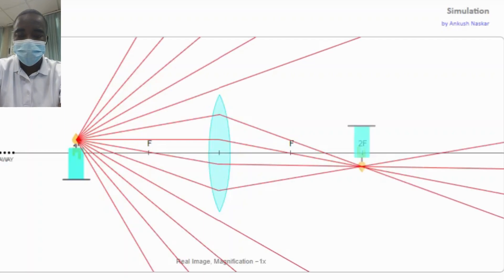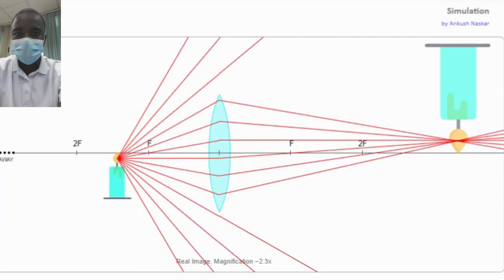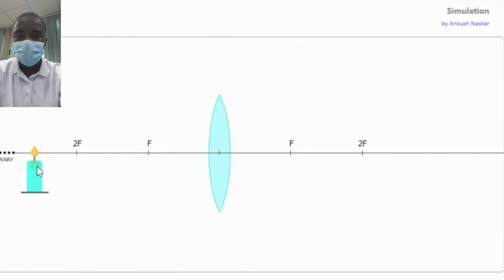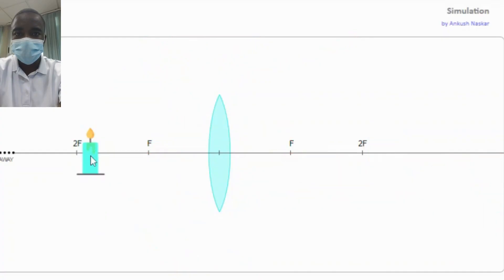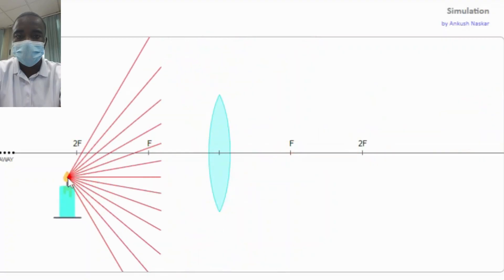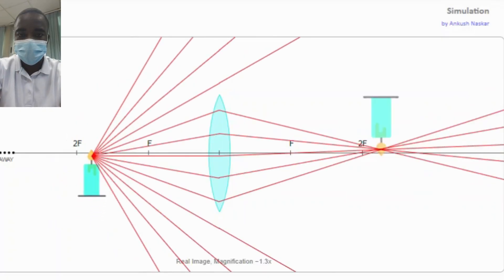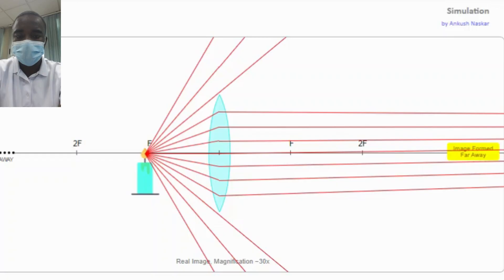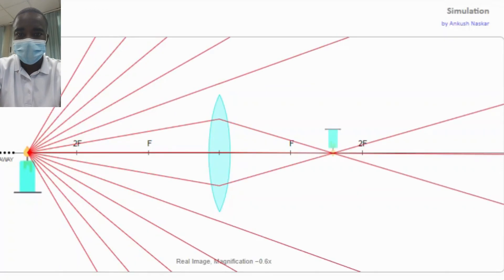Convex Lens Simulation | Science Experiment | Virtual Lab Simulation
The Convex Lens Simulation is a valuable tool for teaching and learning about the principles of convex lenses and the behavior of light as it passes through them. By providing an interactive, visual, and comprehensive platform, it helps students understand the convergence of parallel rays of light at the principal focus, the formation of real and virtual images, and the characteristics of the images. The simulation allows students to drag and drop a candle to different positions, observe how the lens modifies the light beam's path, and apply the lens equation to predict the location and characteristics of the images. Whether used in a classroom setting or for individual study, this simulation can significantly enhance the learning experience and build a strong foundation in optics. Through exploration and experimentation, students can gain a deeper appreciation for the complex and fascinating world of convex lenses and their applications in various scientific and engineering fields.